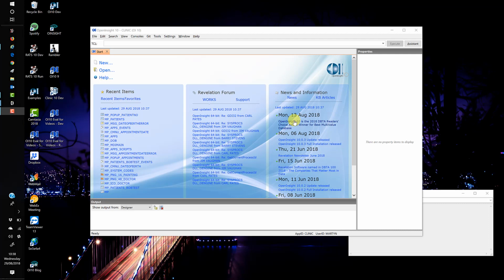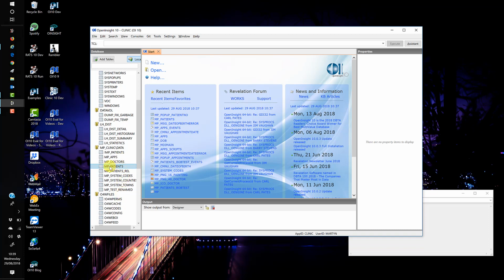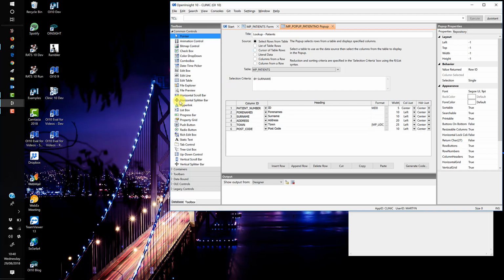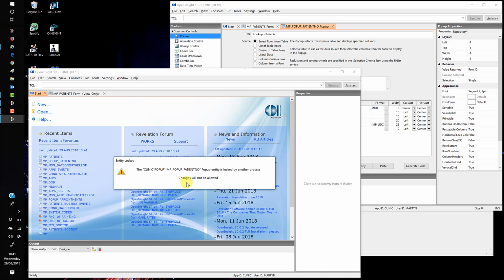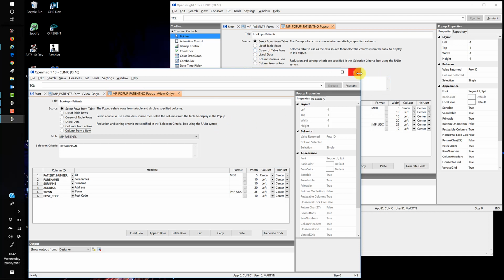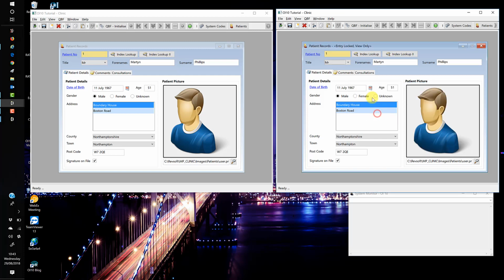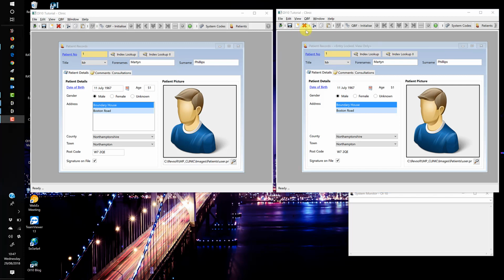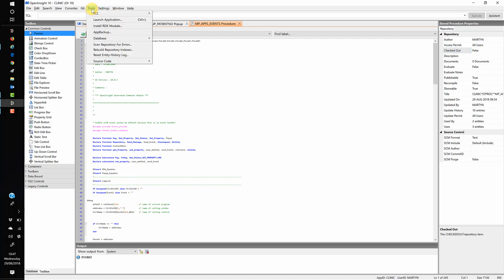Lesson 38 - Record Locking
In this OpenInsight 10 Quick Start Guide, I take a very quick look at record locking using two instances of OpenInsight.  We look at locking within the OpenInsight development IDE itself and then also the built in (out of the box) record locking within our application.